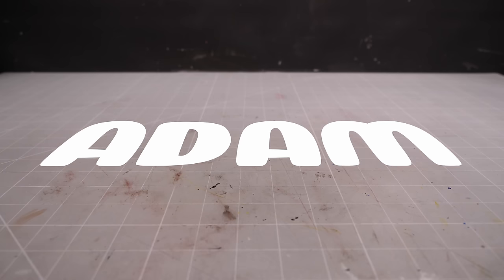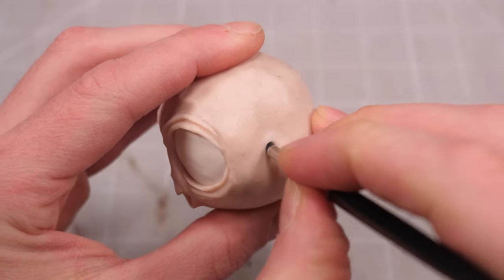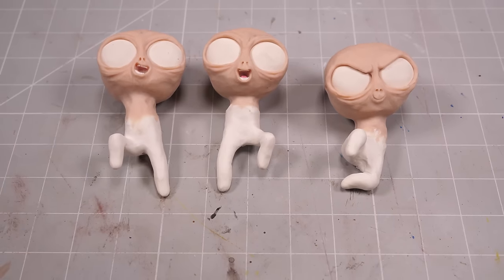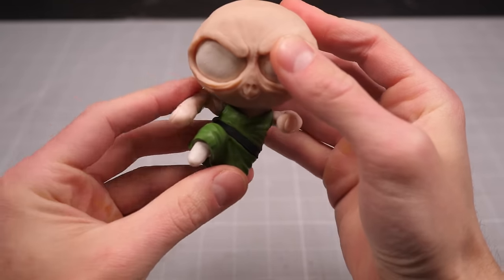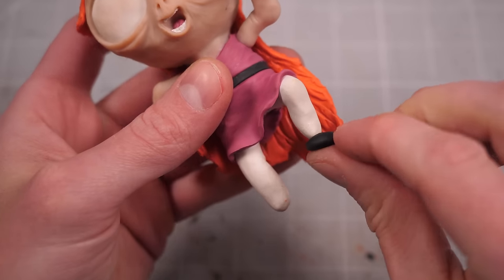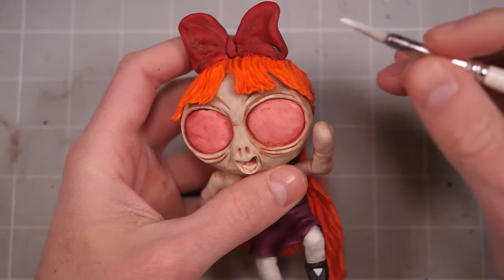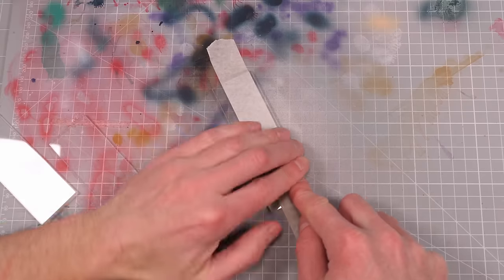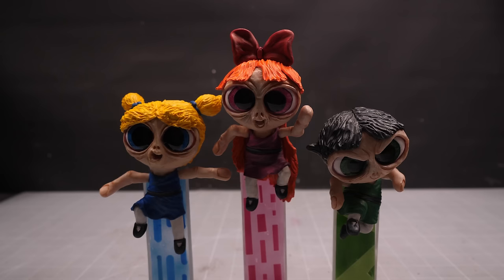I made the Powerpuff Girls and I'm Sorry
The 90s, amiright?

Chapters

00:00 - Hepy Borthday!
00:20 - Ball shaped ball
00:45 - Eyeballed ball shaped ball
01:42 - Three eyeballed ball shaped balls
02:23 - Power Poses!
03:09 - Fingarms
05:25 - Bring it to life with colour!
06:13 - AAAAH
07:24 - Magic moving lines
08:56 - Glamour Shots